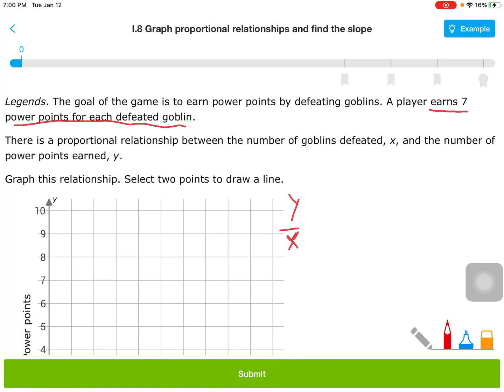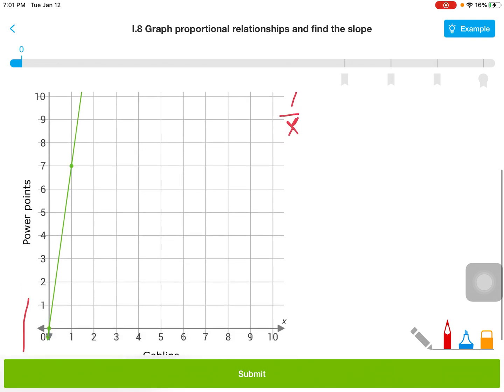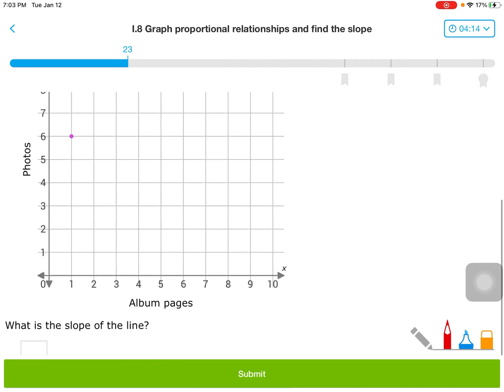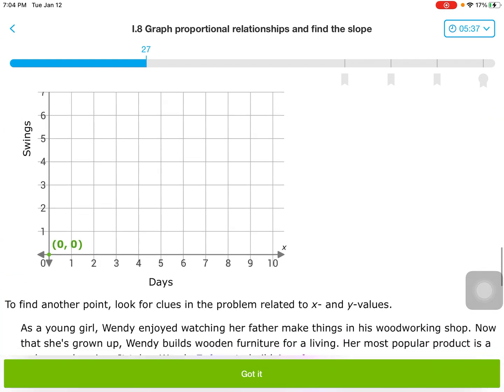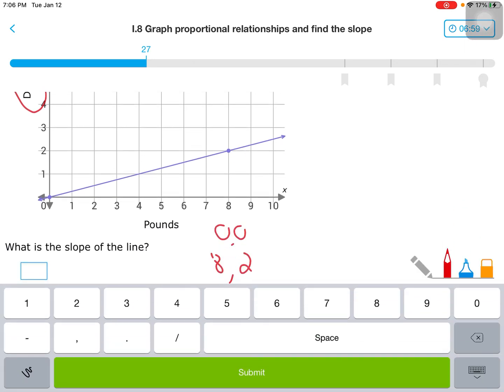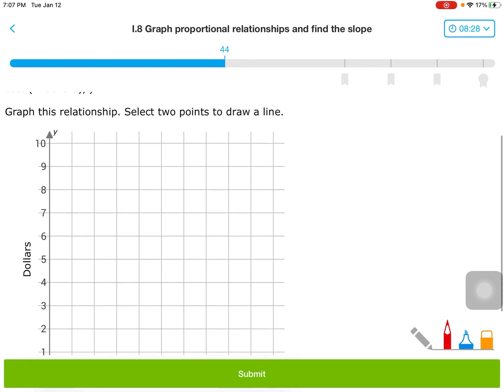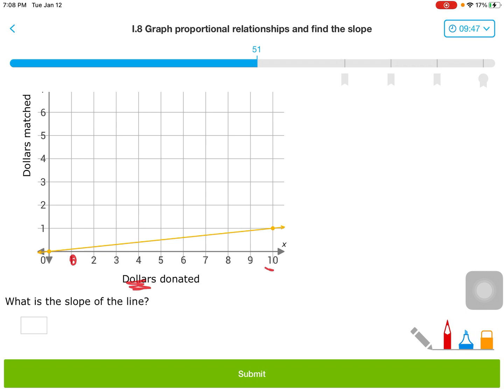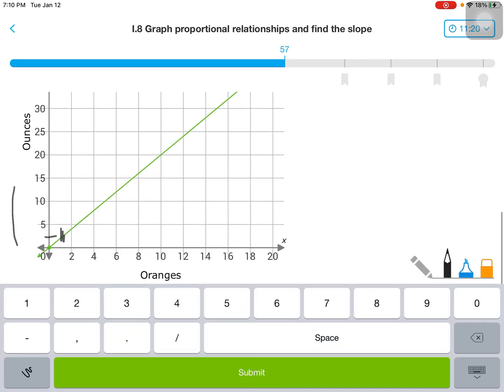iXL I8 Help